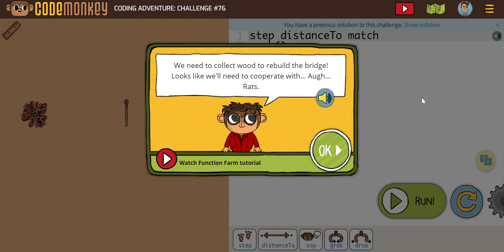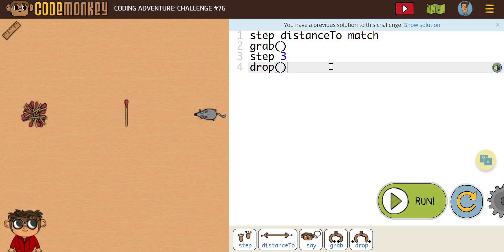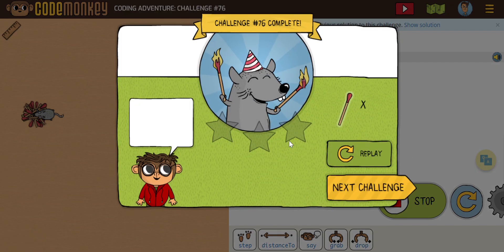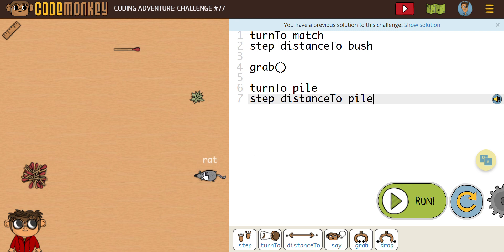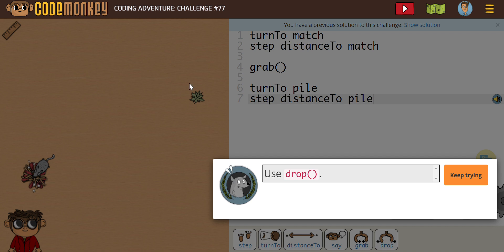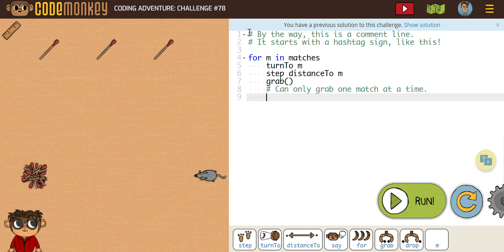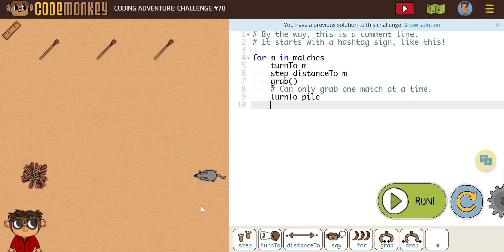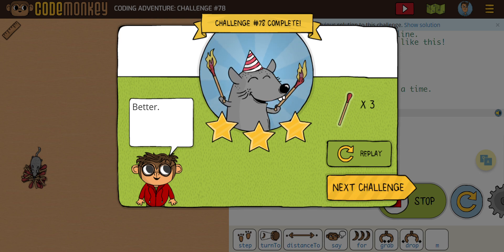Code Monkey Adventure Part 2 Challenges 76, 77, & 78